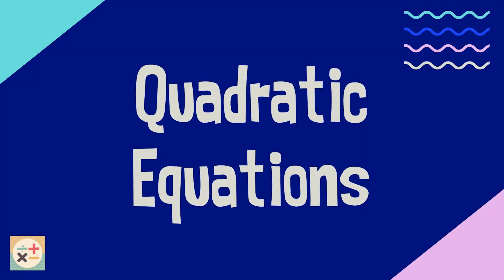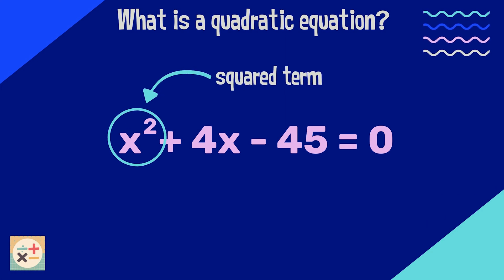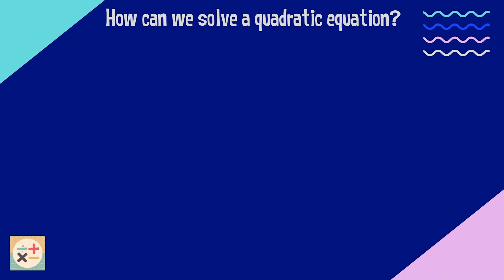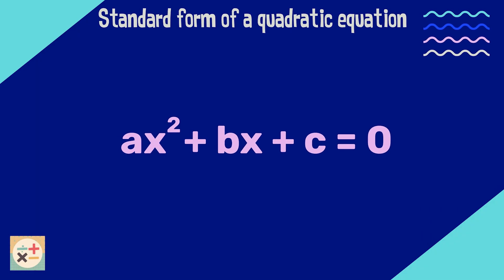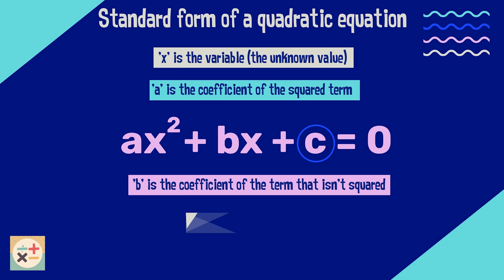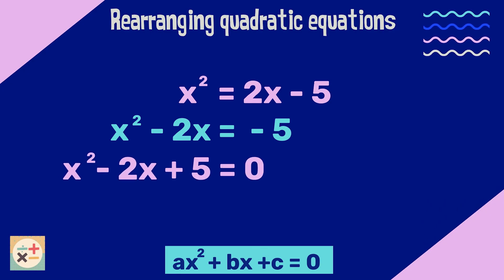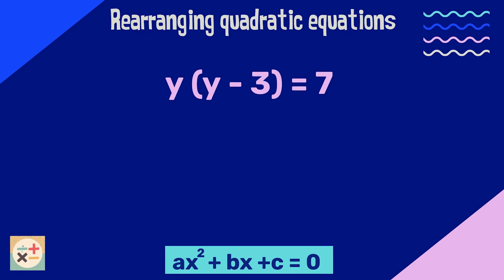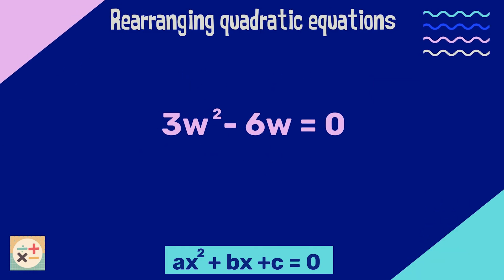Quadratic Equations: Introduction / Rearranging To Standard Form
This video provides an introduction to quadratic equations; how to identify quadratic equations, how to rearrange them into the standard form, and how to identify the specific terms. A range of practice questions are at the end of the video.

Skip to:
00:00 Introduction to quadratic equations
00:22 What is a quadratic equation
01:22 Methods for solving a quadratic equation
01:48 Standard form of a quadratic equation
02:49 Rearranging quadratic equations into standard form
04:51 Quadratic equation practice questions